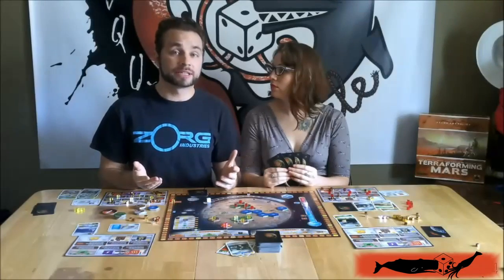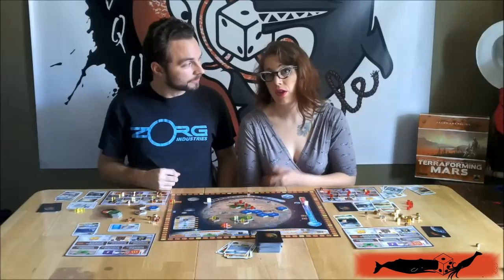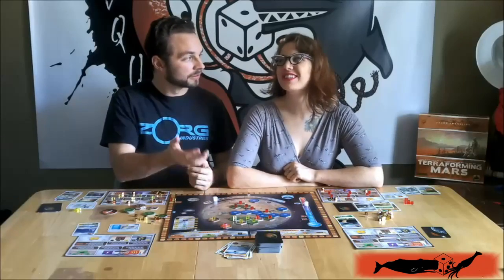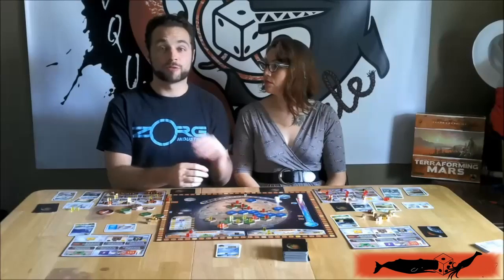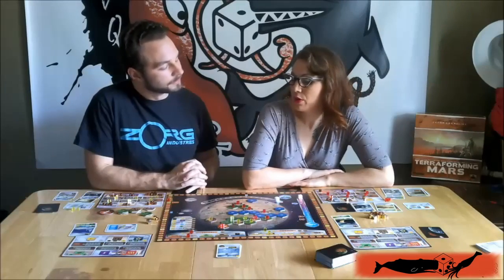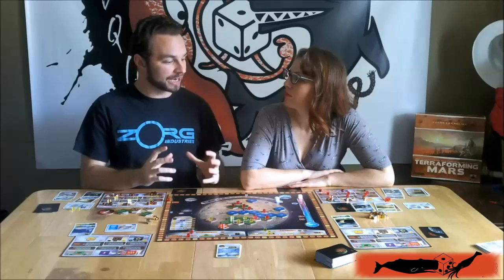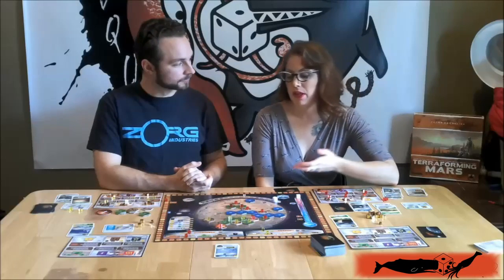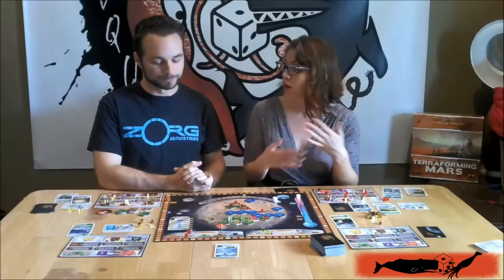Squid & Whale review Terraforming Mars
Squid and Whale aim to save humanity/maximize profits and Terraform Mars.